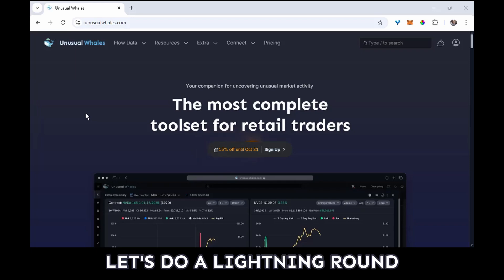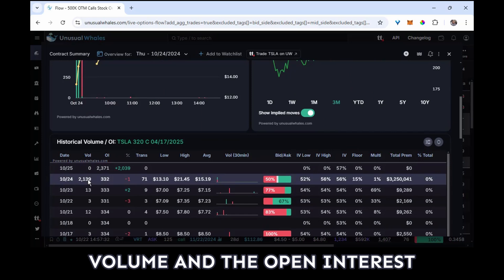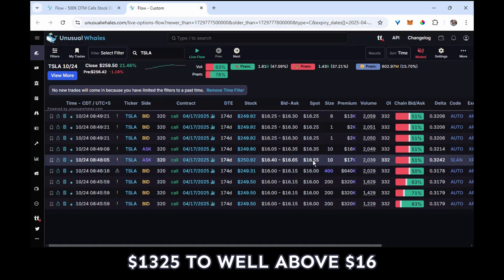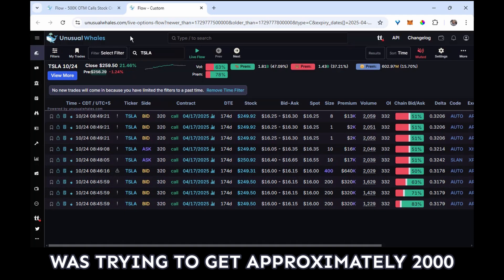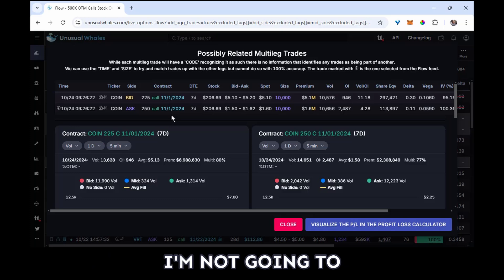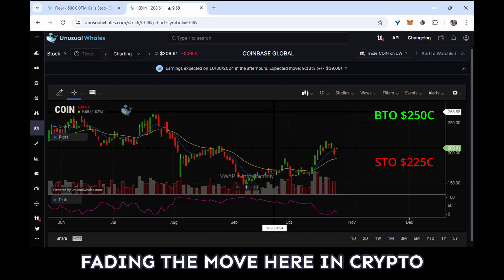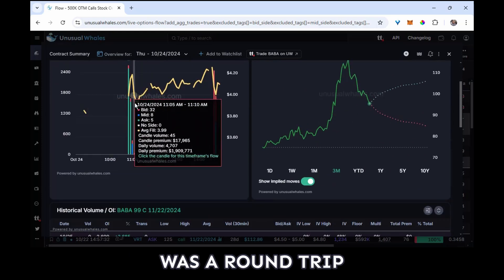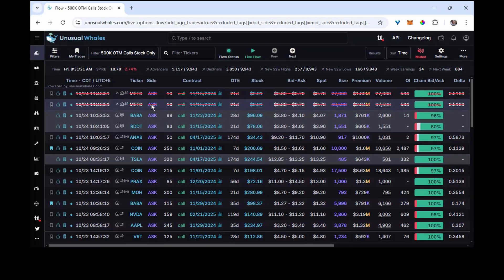How To Track Options Flow using Custom $500k Filter on Unusual Whales Pt. 2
In this video, Dan breaks down how he scans and tracks options flow using his custom 500k Out of the Money only filter. You can find the filter and how to build it using this article

0:00 Intro and Opening the Filter
1:10 Beginning Review: Tesla Example
1:30 Review Open Interest
1:55 Checking the Opening Volume
3:40 Confirming Price Action: Chart
5:00 Save to Watchlist
5:38 Multileg Trade: COIN Example
6:55 $COIN Chart
7:50 Reddit $RDDT Example
8:30 Recognize "Round Trips": $BABA
9:56 Canceled or Modified Flow: $METC

Tune in every week for the LIVE versions of these presentations, and a live Q&A!

ELIGIBILITY
Qualified Customer and Account Requirements
To qualify for the Promotion, participants must:
Be new tastytrade account holders who create and approve a new account on or after February 1, 2025.
Deposit at least $2,000 USD into the new tastytrade account inas a single transaction during the Promotional Period.
Be legal U.S. residents and at least 18 years old at the time of participation.
Each eligible customer (“Qualified Customer”) must create their tastytrade account using the referral link or instructions provided by Unusual Whales, Inc. Existing tastytrade customers or accounts funded prior to February 1, 2025, are not eligible.

AWARD DETAILS
Qualified Customers will receive:
The discount will be applied to the subscription plan immediately upon confirmation of eligibility.
Eligibility Confirmation:
The $2,000 USD deposit must be confirmed by tastytrade as part of the qualification process.
The deposit must remain in the account for a minimum of thirty (30) days following the initial funding date.
Unusual Whales reserves the right to verify the eligibility of participants at its sole discretion. Discounts will be voided if any eligibility requirements are not met.